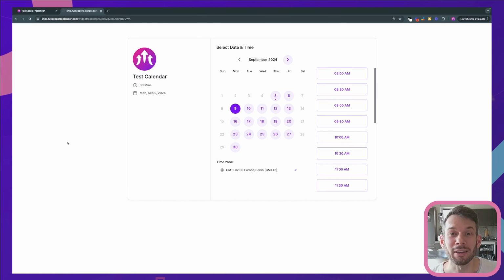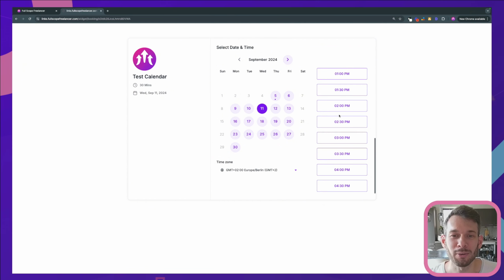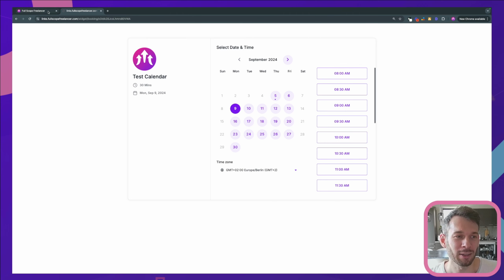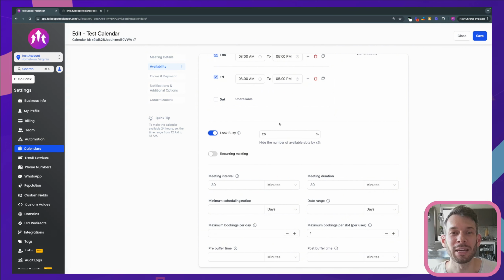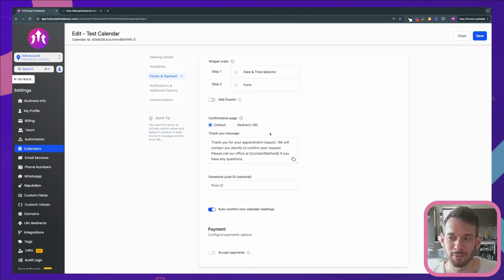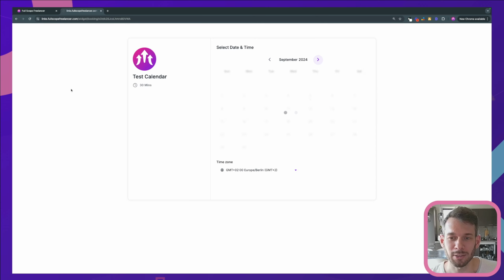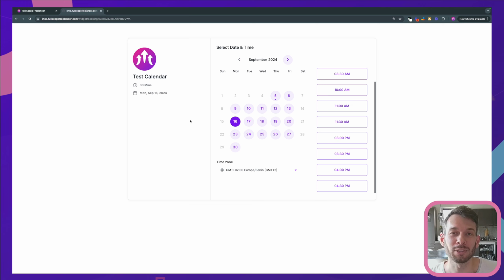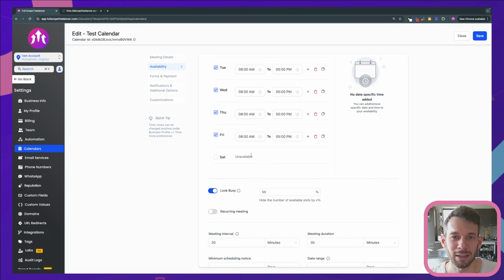UPDATE - Calendar "Look Busy" Feature - Full Scope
Want to offer lots of availability in your calendars without looking like you've got nothing going on in your business?

Our new "look busy" feature solves this problem by randomly blocking a set amount of your appointments!